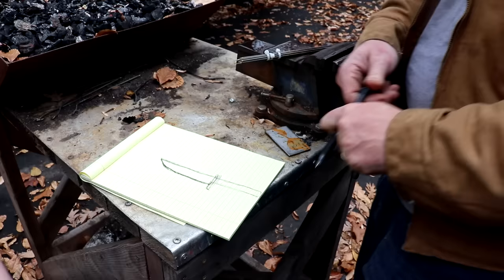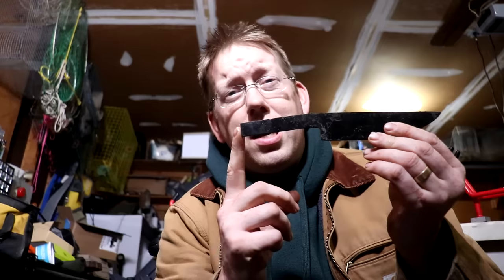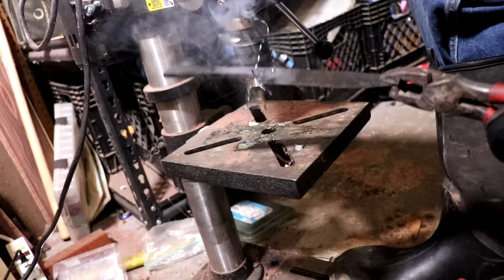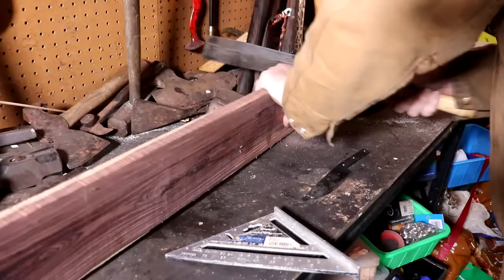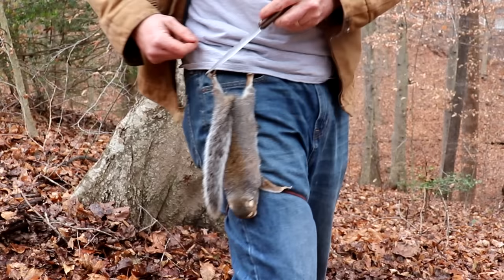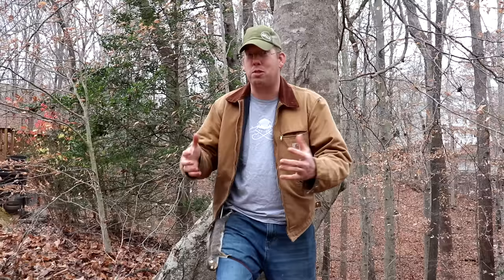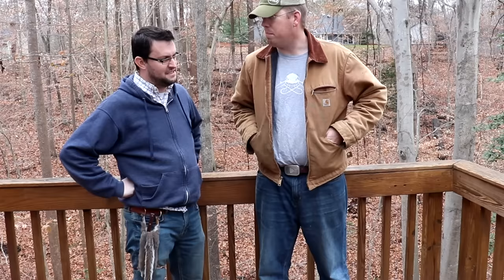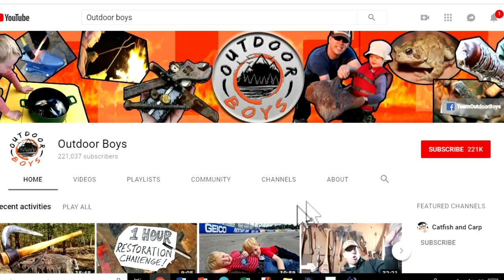Making Knife & Sheath from Squirrel - Forging the Squirrel Blade!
Forged the squirrel blade from leaf spring steel and created the most AWESOME knife sheath EVER! Behold the Squirrel blade and sheath.